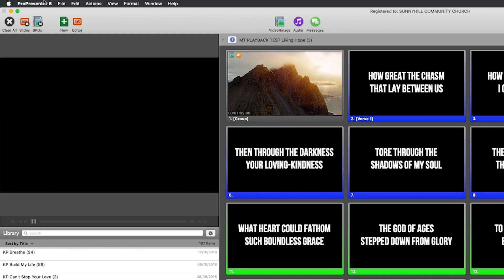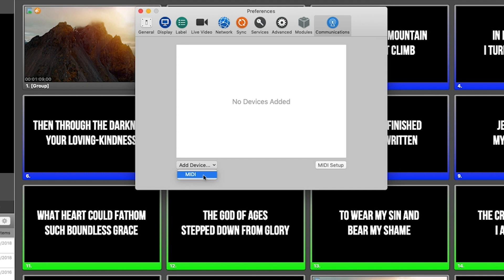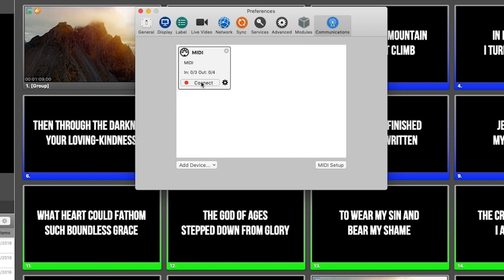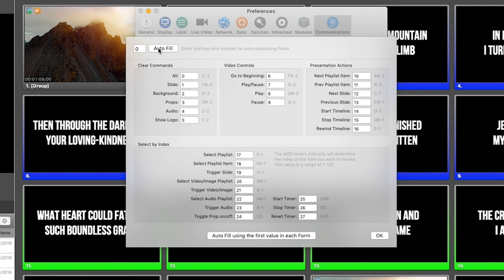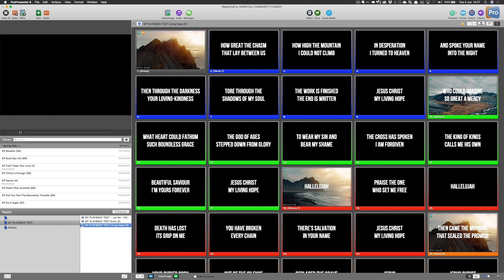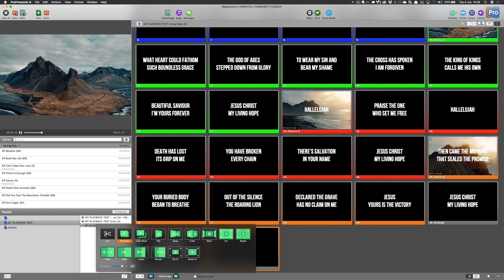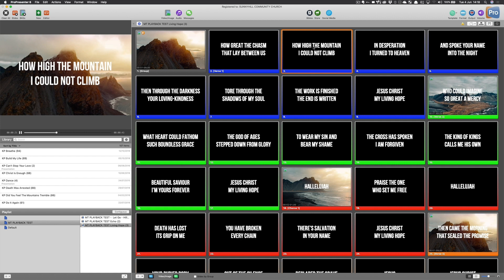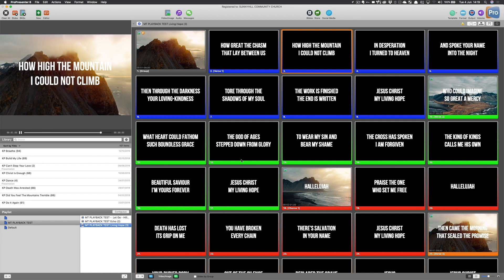HOW TO | Set Up ProPresenter for MIDI Cues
Learn how to set up ProPresenter to receive MIDI cues from Playback.